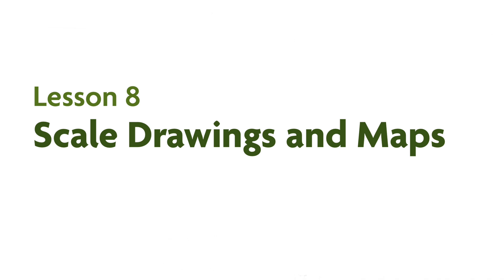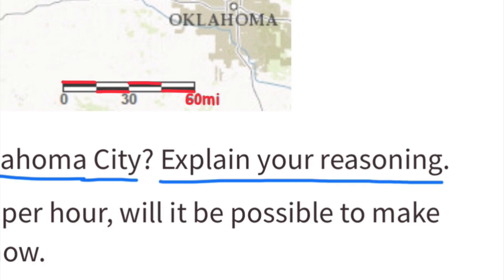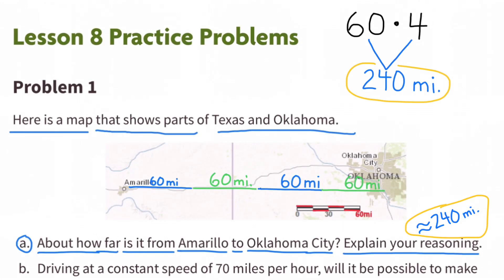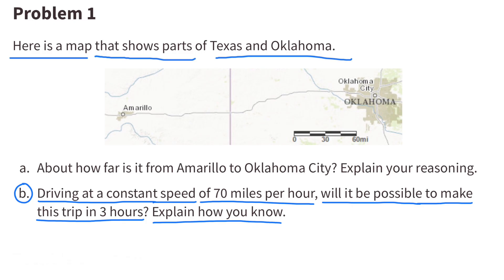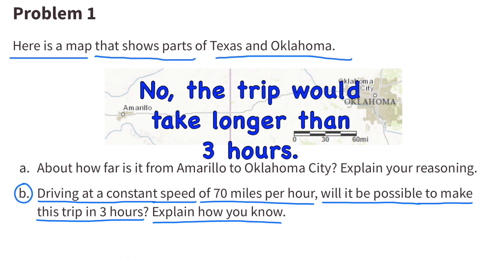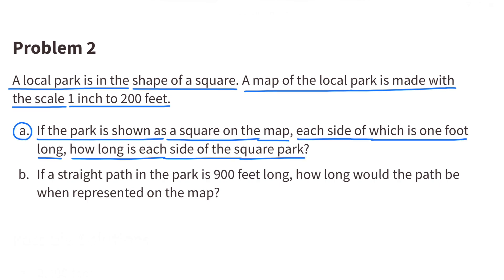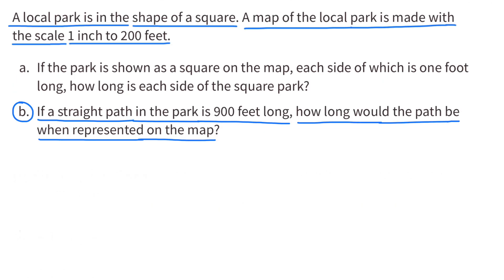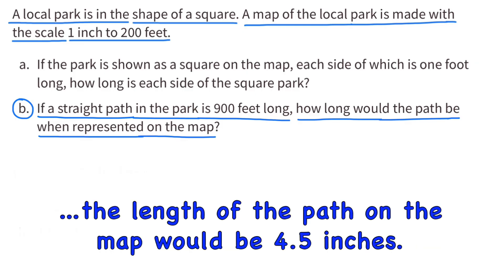😉 7th Grade, Unit 1, Lesson 8 "Scale Drawings and Maps" Illustrative Math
😉 *Grade 7, Unit 1, Lesson 8 "Scale Drawings and Maps" Illustrative Mathematics Practice.* Review and Tutorial. Search 718math in YouTube to find this lesson fast! Tutorial support for teachers and parents.